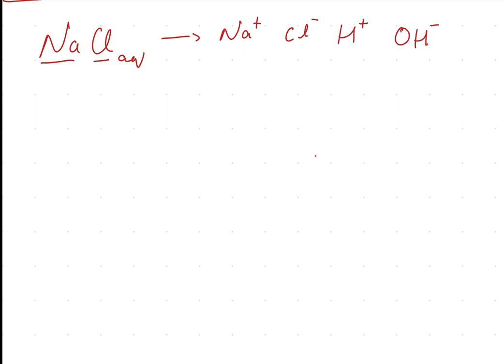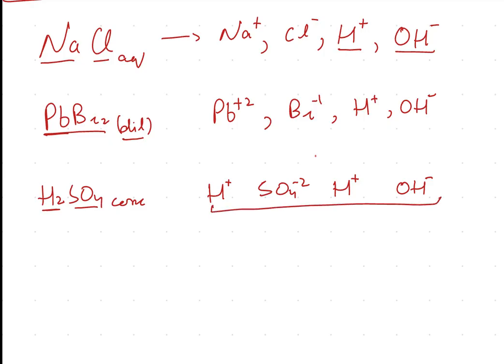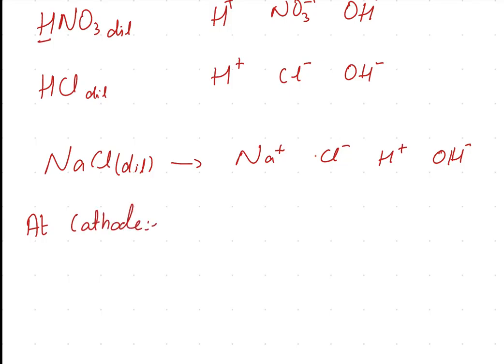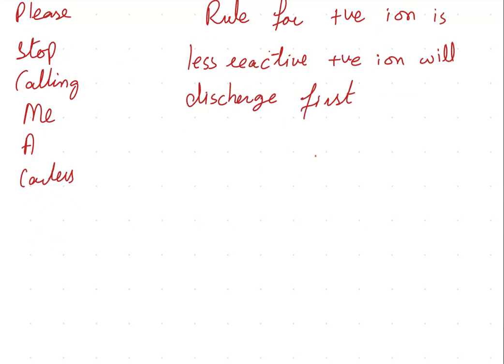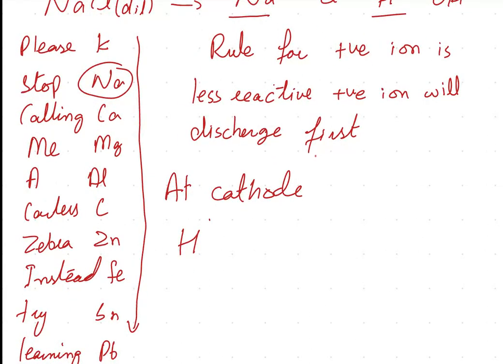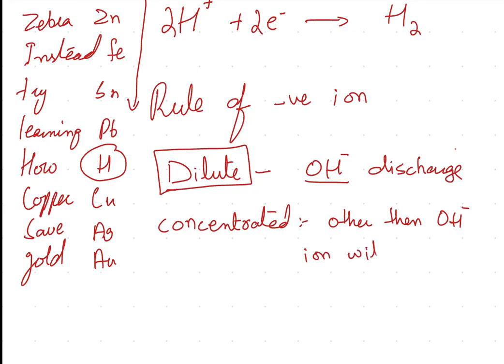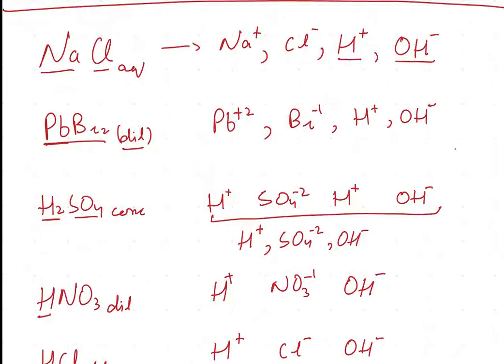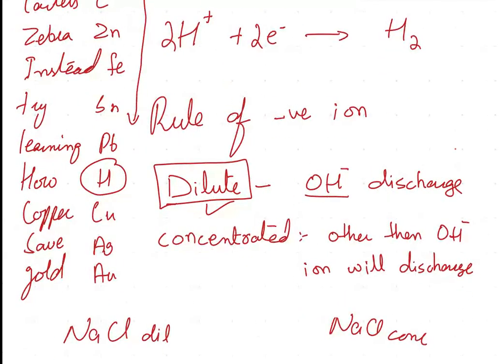Electrochemistry - IGCSE Chemistry 0620/O Level 5070") : Part 3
Struggling with Electrolysis? In this comprehensive lecture, we break down the entire topic of electrolysis for IGCSE and O Level Chemistry (suitable for Cambridge 0620/5070, Edexcel, and similar curriculums).
What you will learn in this video:
✅ Definition of Electrolysis & Key Terms (Electrolyte, Anode, Cathode, Cations, Anions)
✅ Electrolysis of Molten Ionic Compounds (e.g., Lead Bromide)
✅ Electrolysis of Aqueous Solutions (Rules for preferential discharge)
✅ Inert vs. Active Electrodes (Copper Sulfate example)
✅ Writing Half-Equations (Oxidation at Anode, Reduction at Cathode)
✅ Exam-style questions and tips to maximize your grade.